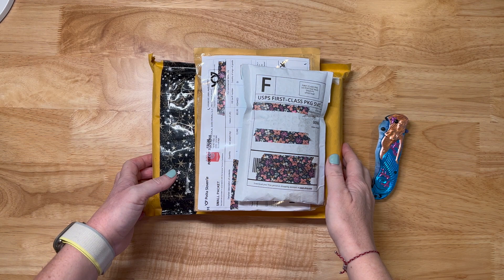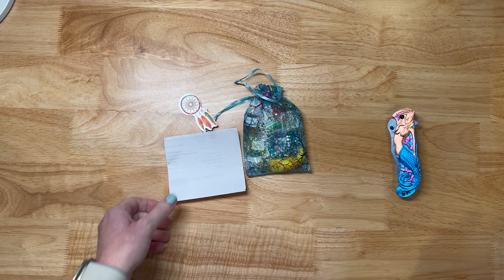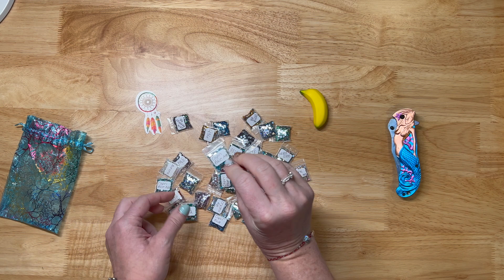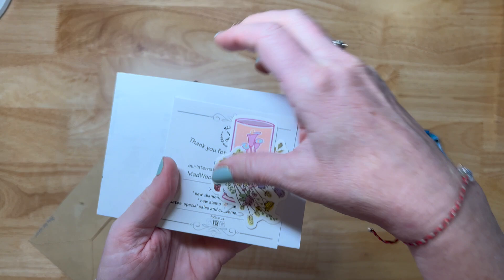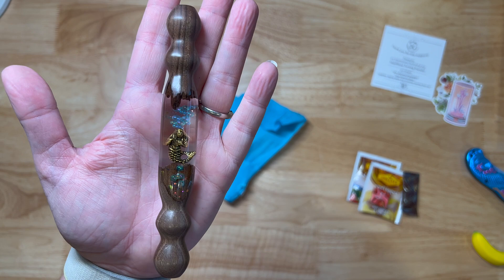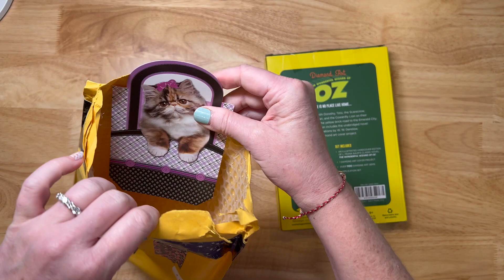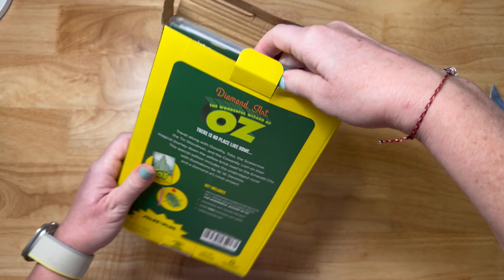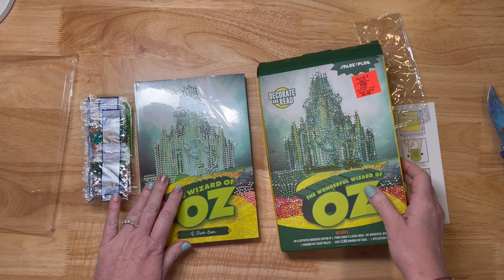Diamond Painting Hodgepodge Haul || What did we get? 👀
Hello all,
Hugs,
Shay ❤️

MadWood Turning on Etsy

❤️Favorite things❤️

Ceramic Blade

Mermaid Knife

Drill Vacuum

Release Papers